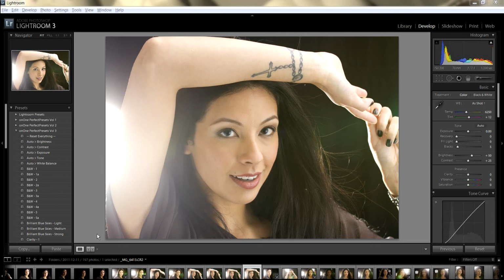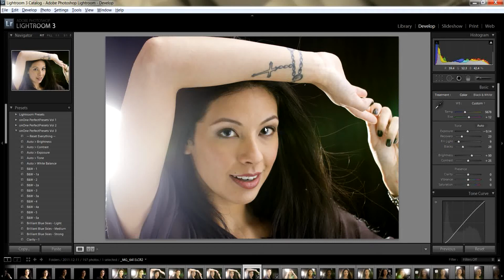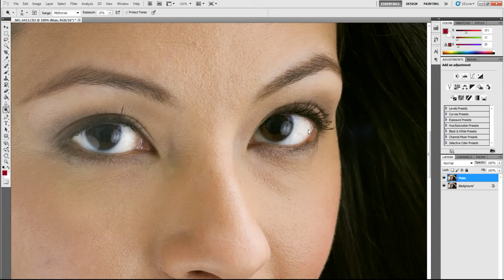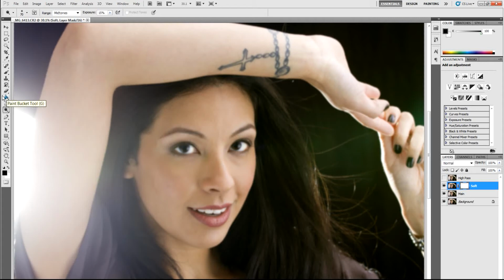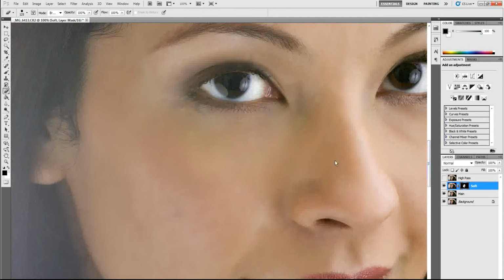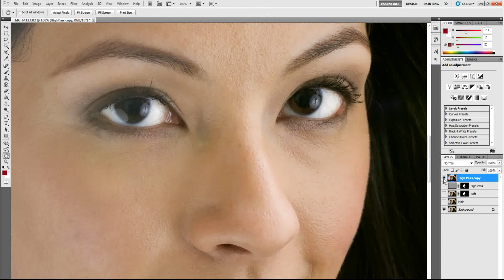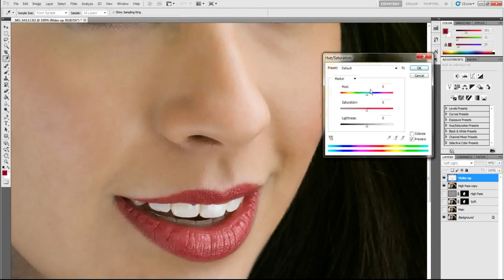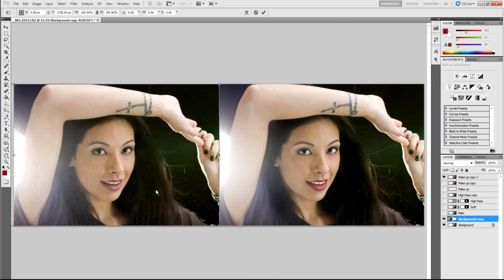Photography tutorial - Glamor Post Processing